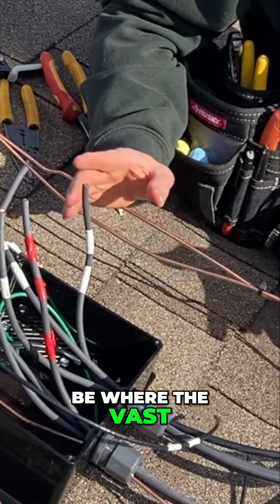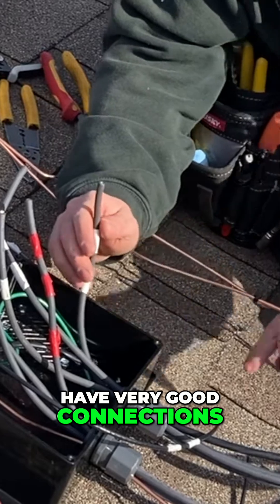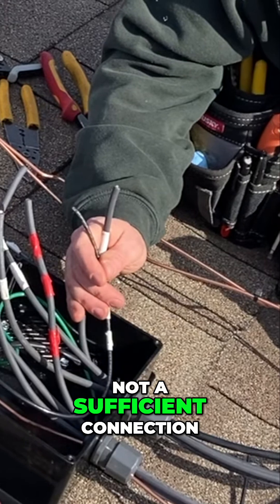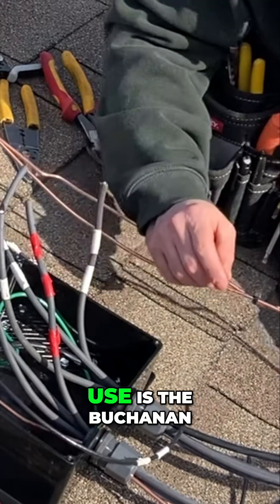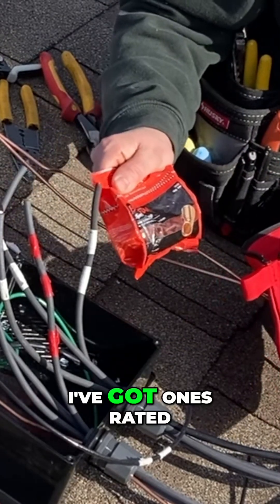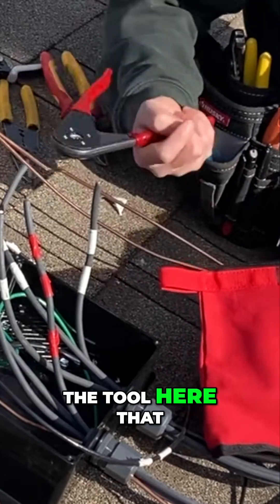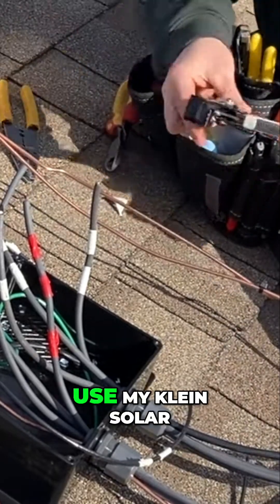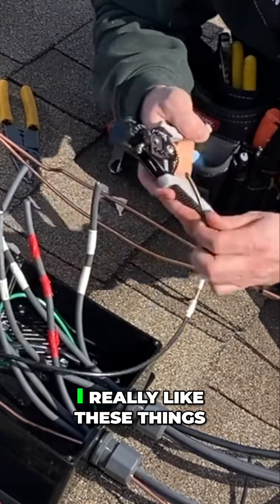Top Tips for Reliable Solar PV Electrical Connections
We explore the critical role of electrical connections in solar PV systems and why quality matters. Discover my preferred tools for making secure connections and ensuring long-lasting performance in high voltage DC systems. Learn techniques to avoid common pitfalls in solar wiring!